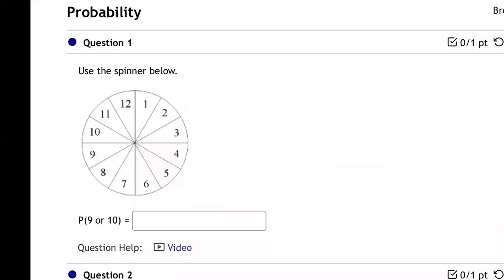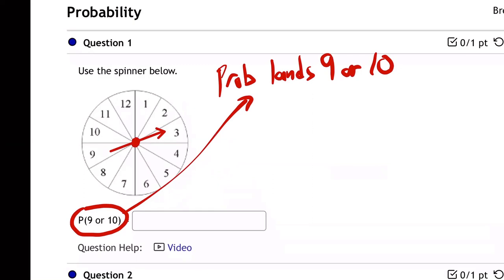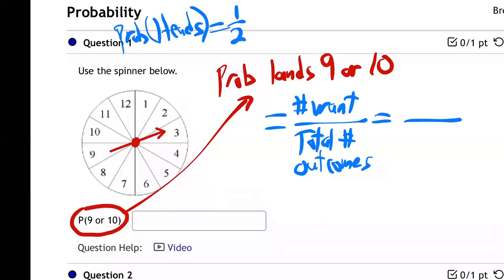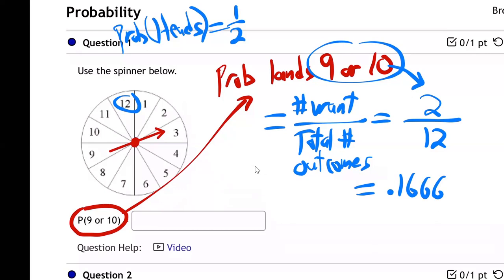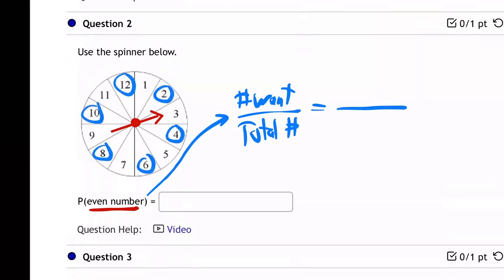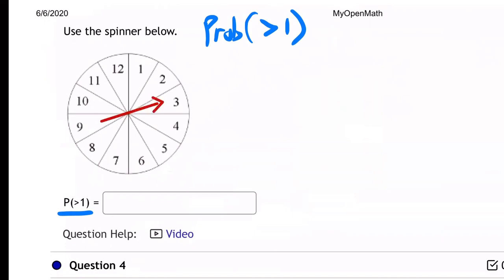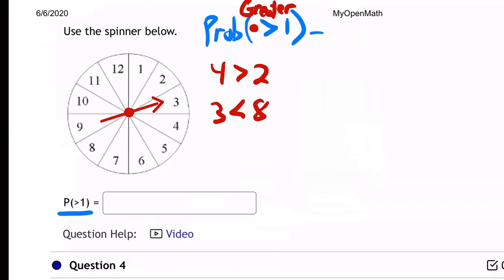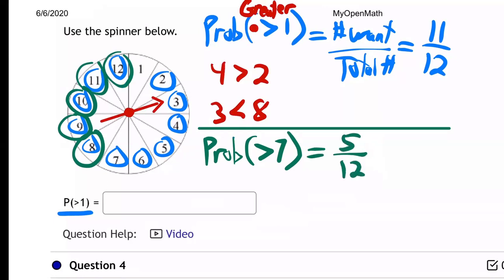m45-prob lec 1-1,2,3